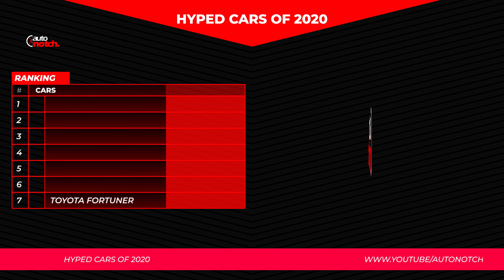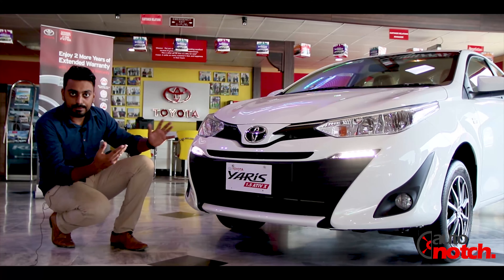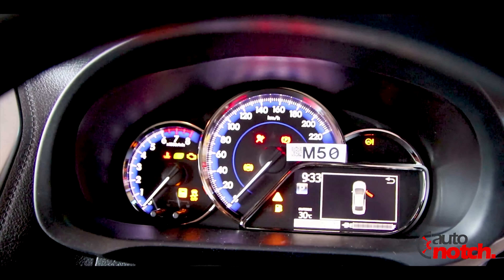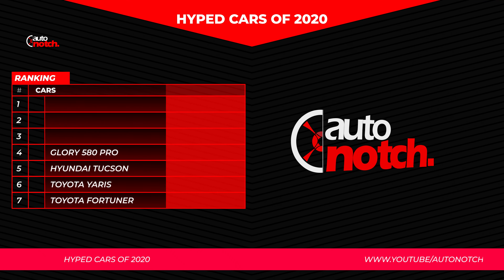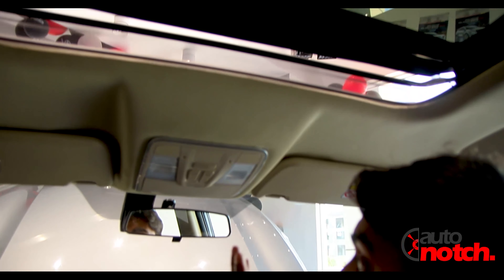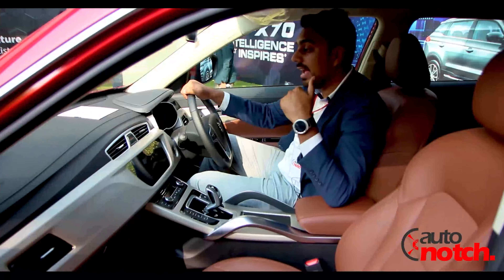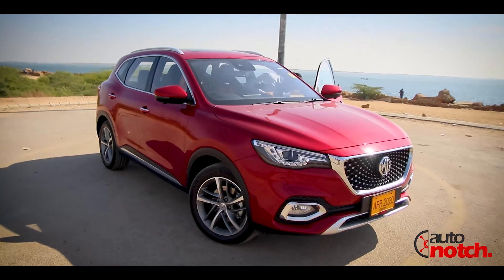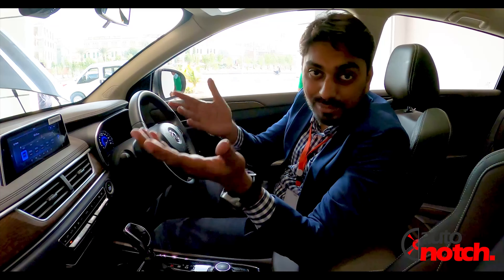Review of Most Hyped Cars of 2020 | MG HS | Changan Alsvin | Proton X70 | Glory 580 Pro | AutoNotch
AutoNotch is back with another informative video regarding 7 most hyped cars of 2020 which were MG HS, Changan Alsvin, Proton X70, Toyota Yaris, Hyundai Tucson, Toyota Fortuner and Glory 580.

Following are the 7 Most Hyed cars of 2020 as per AutoNotch

1. MG HS is a compact SUV that was launched in Pakistan in 2020 and has a tough time with its competition KIA Sportage and Hyundai Tucson.

2. Changan Alsvin is a compact sedan that was introduced to Pakistan Market in late Dec 2020. We haven't received the test drive yet but being an economy sector car it has received good feedback from the audience.

3. Proton X70 is a compact SUV that was introduced in the Pakistan market and received a good response because of its build quality and features.

4. Glory 580 Pro is a 7 seater compact SUV offered for the Pakistan market and right now it's the cheapest amongst its competitors.

5. Hyundai Tucson is another compact SUV in our list. This couldn't get the response of the black market and shortage of production. We hope Hyundai Pakistan will work on it and will the units available for its buyers.

6. Toyota Yaris was launched at the start of 2020 and received a great response as lower variants of the Toyota Corolla were discontinued. It also took a hit on its marketing campaigns because of Corona 19 crisis.

7. Toyota Fortuner TRD was one of the most talked-about the introduction in the market but was not able to very well because of its hiked price.